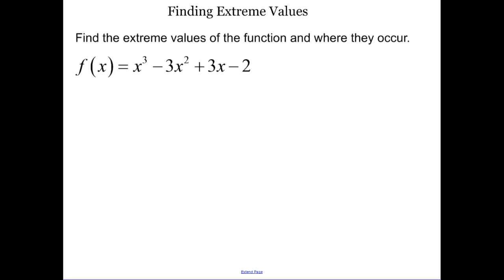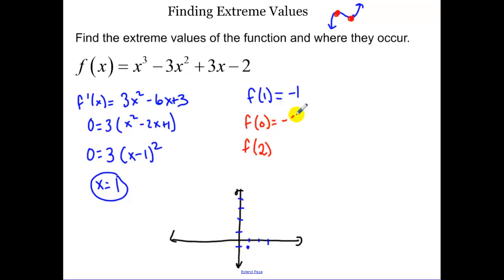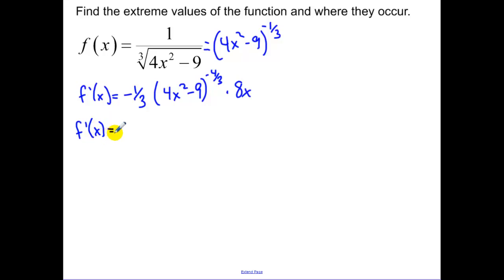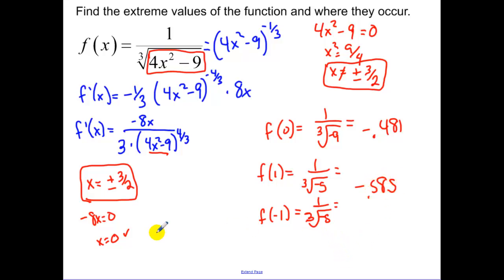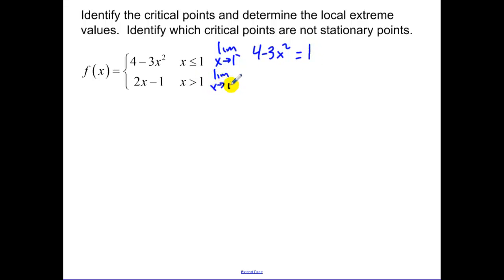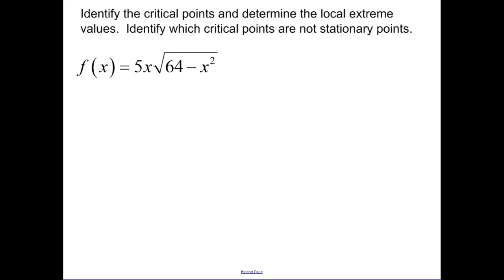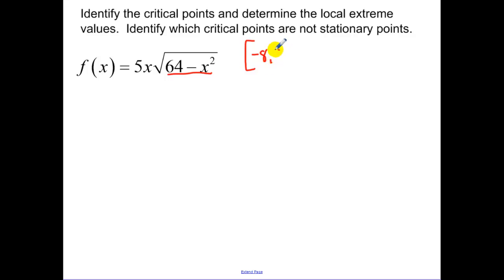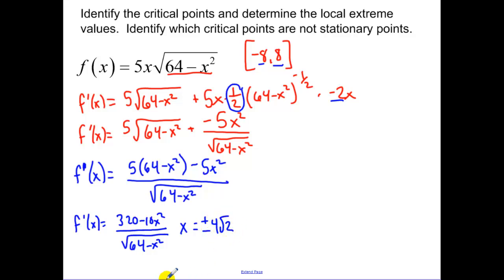5.1 - Day 2 - Extreme Values of Functions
Extreme Values of Functions